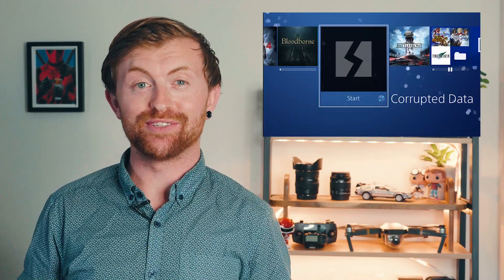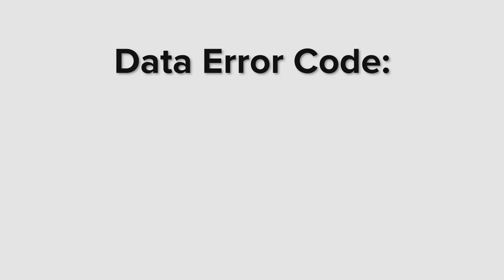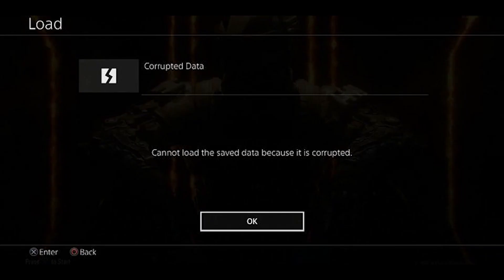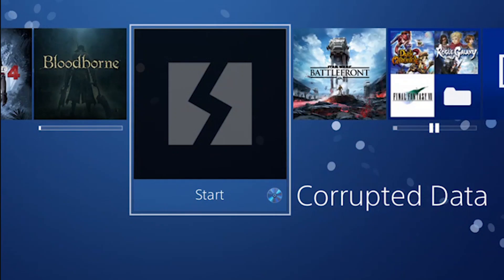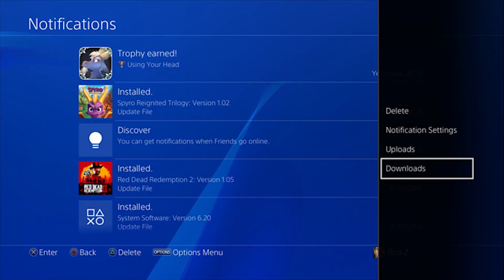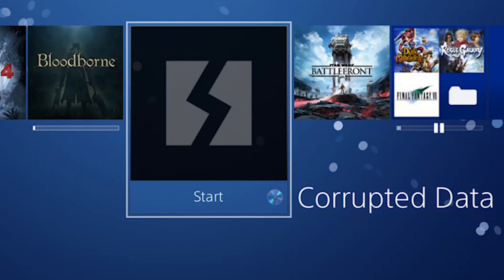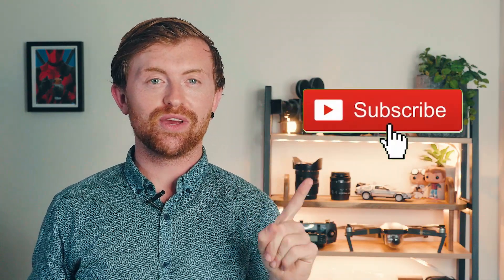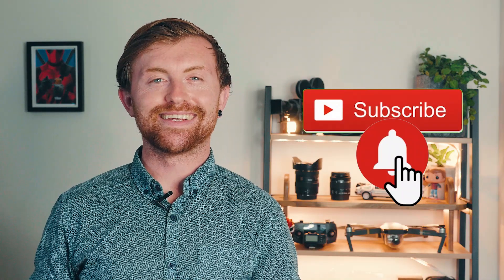How to Fix Corrupted Data on PS4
Corrupted data problems can take different forms on your PS4. You may have corrupted data related to a specific game or worse, you may have a corrupted data issue that prevents you from even using your PS4.

Here we’re going to cover all variants of the ‘Corrupted Data’ problem, and how to fix it.

[timestamp] Fix corrupted system data
[timestamp] Fix corrupted game data